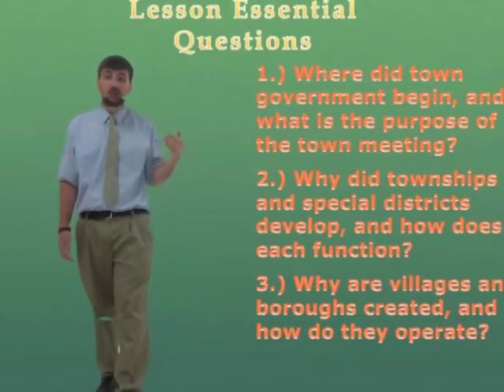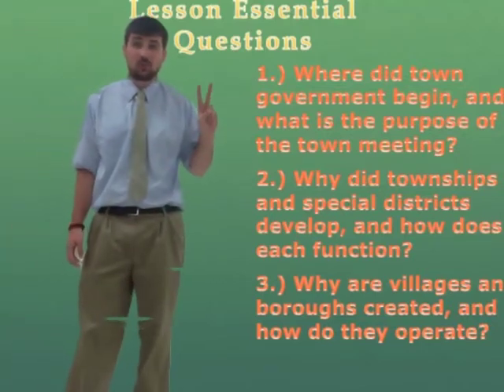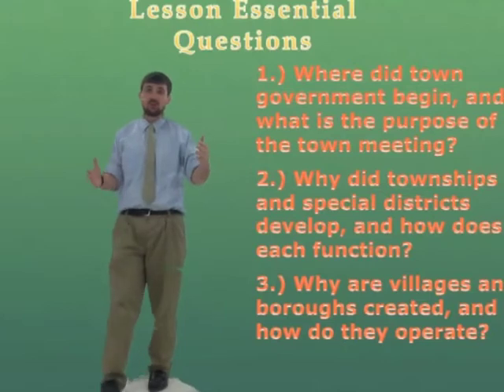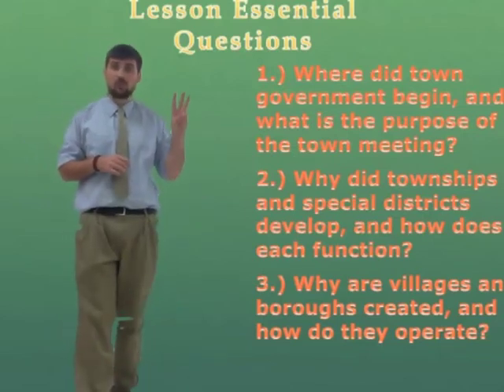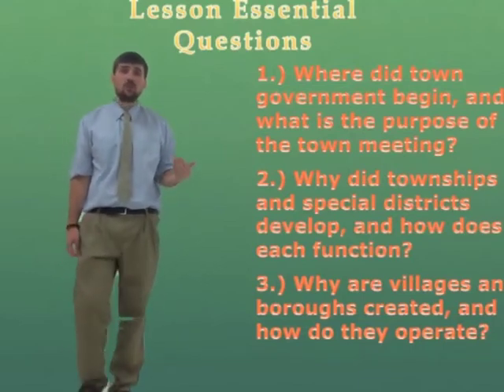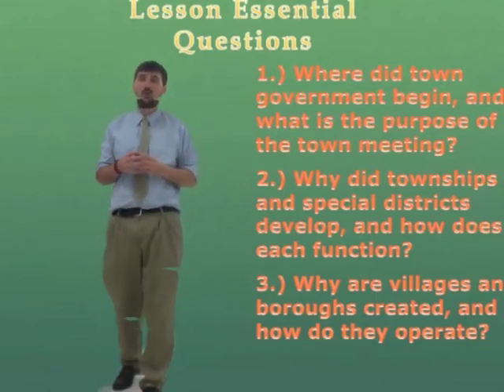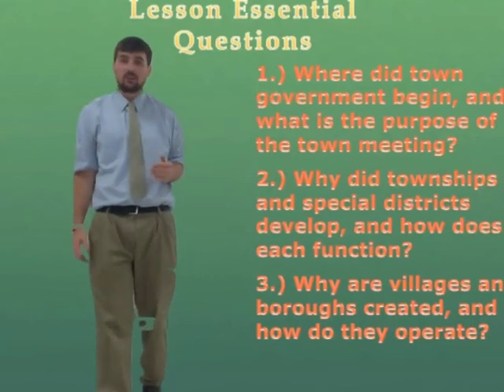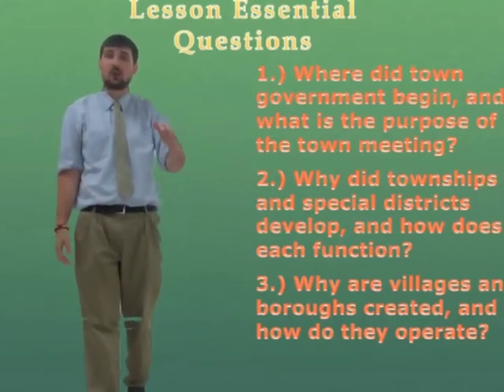Section 2 LEQ Wrap Up Chapter 9